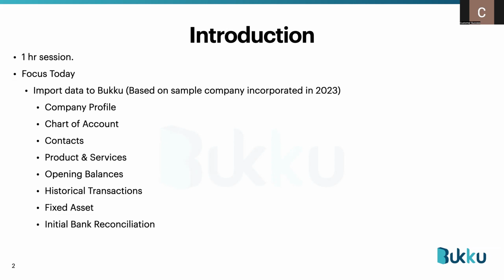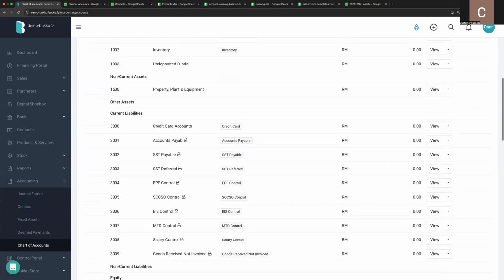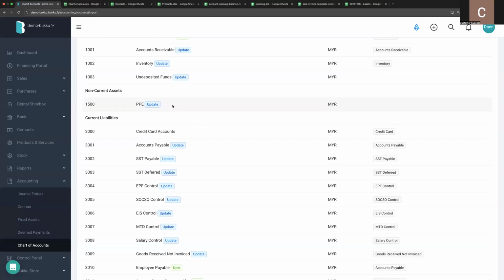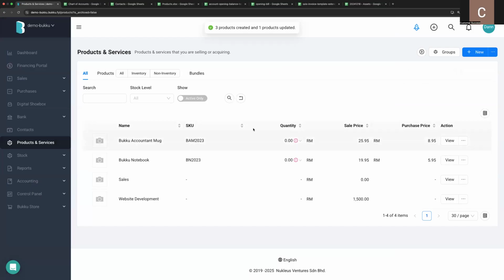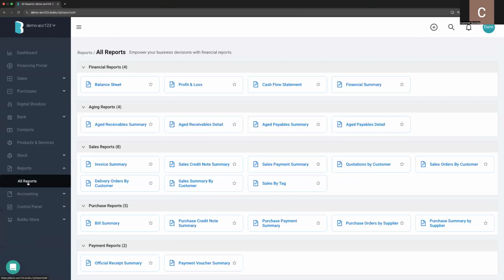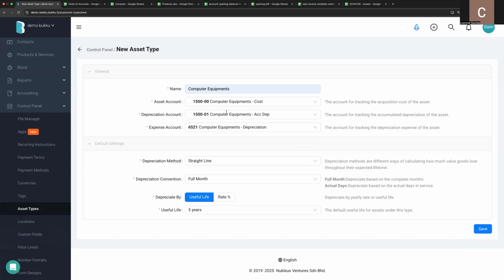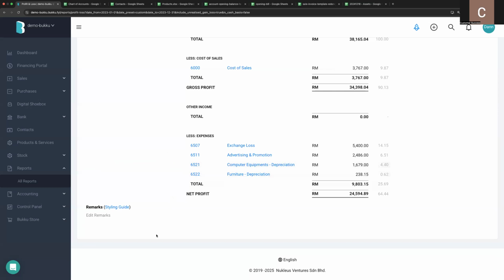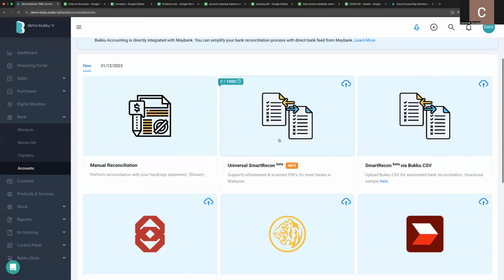Bukku Data Migration - English (27/03/2025)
0:00 Start
0:11 Introduction
01:10 Sharing scenario in old software
04:48 Company Profile
08:05 Chart of Accounts
19:07 Contacts
23:32 Products & Services
26:50 Opening Balance
29:25 1st approach : Switch in start of financial year
38:00 2nd approach : Switch in middle of financial year
41:23 Fixed Asset
47:30 Bank Reconciliation
49:20 Verification for migration done
53:07 Q&A